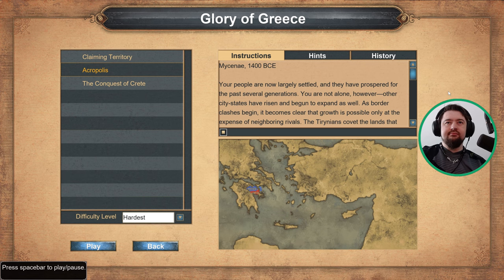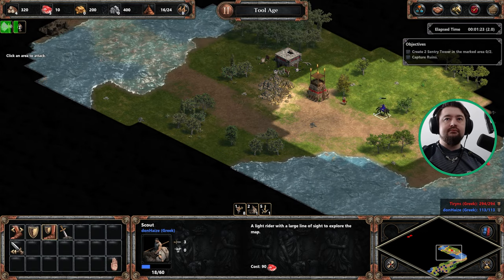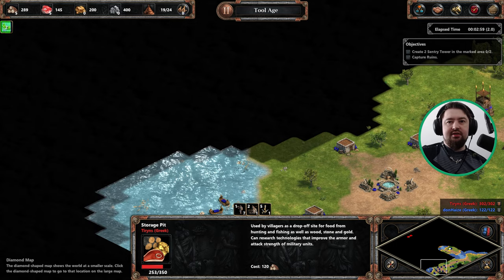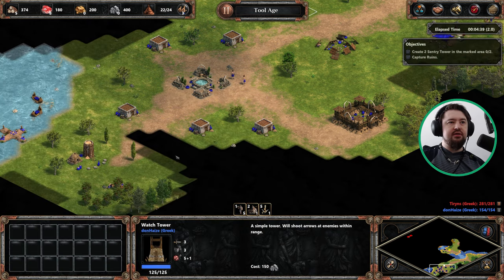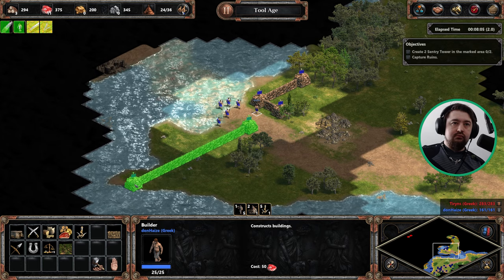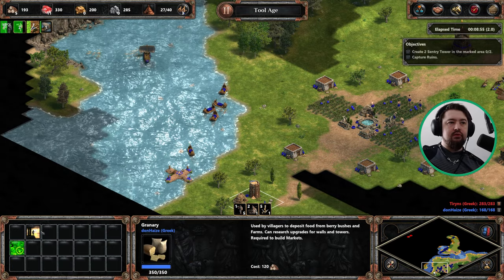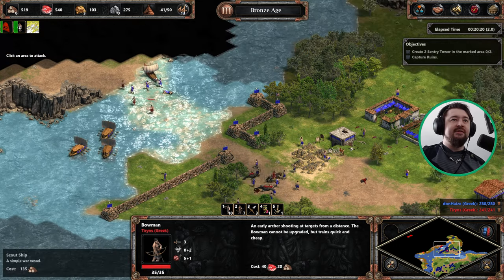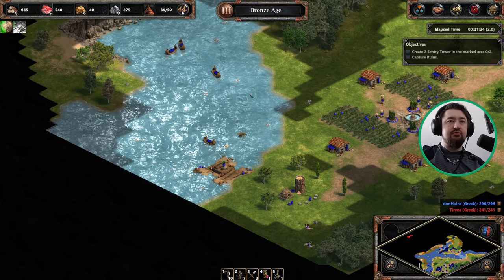Age Of Empires Campaign Gameplay Walkthrough | Glory of Greece Part 2 - Acropolis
donHaize Plays AOE:DE // Age of Empires: Definitive Edition (Glory of Greece Campaign) on the hardest difficulty. PC Gameplay Walkthrough with commentary. All content recorded on max settings in 4K Ultra HD for the ultimate viewing experience.

CHAPTERS:
(0:00) intro
(1:03) lets play
(17:00) outro